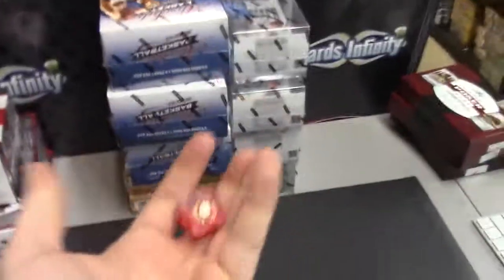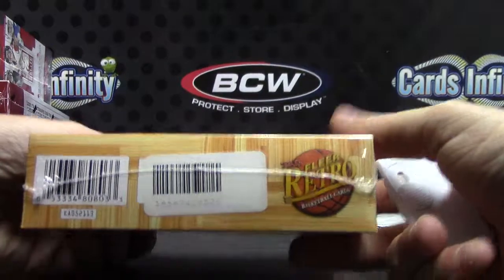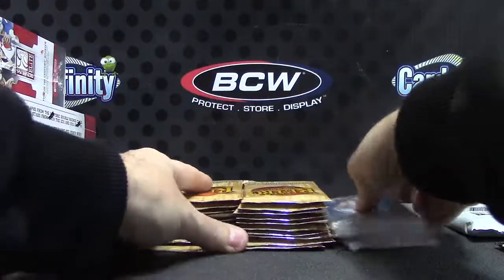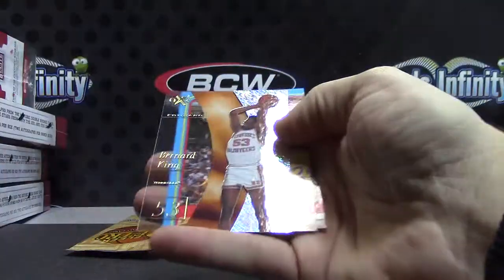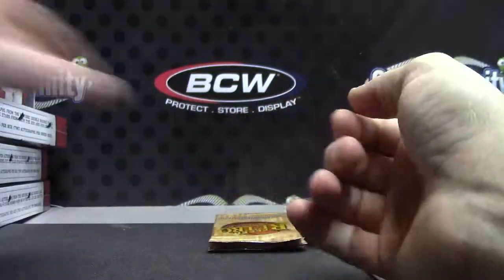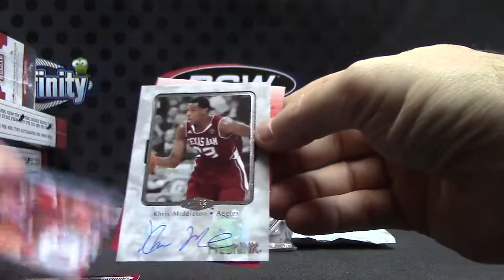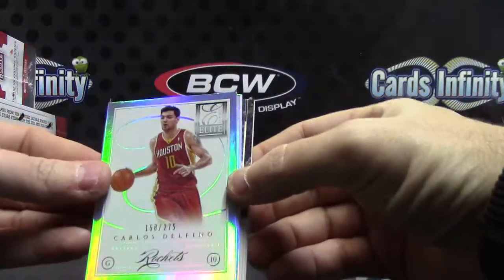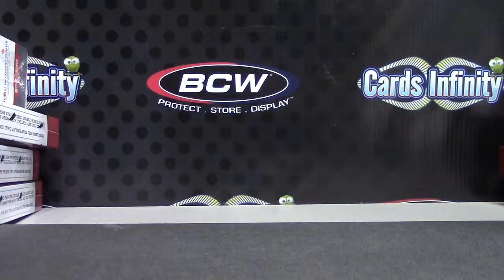PEAS' 2012/13 Absolute, Retro & Elite Series Basketball 3 Box Break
Thanks a lot PEAS, Chris J.